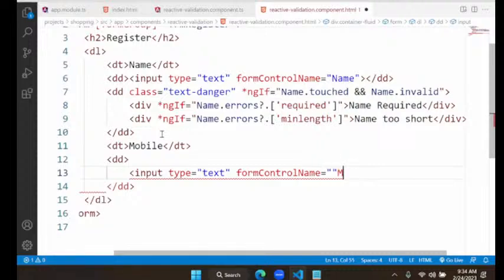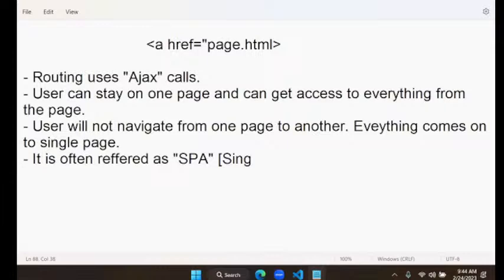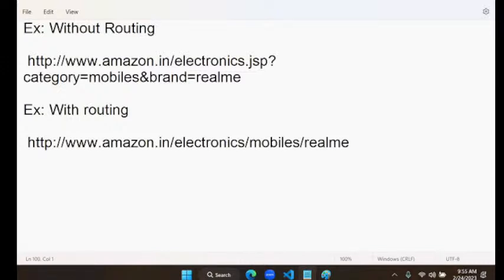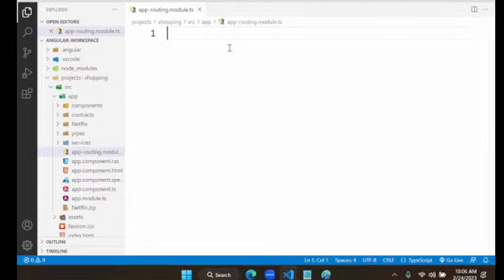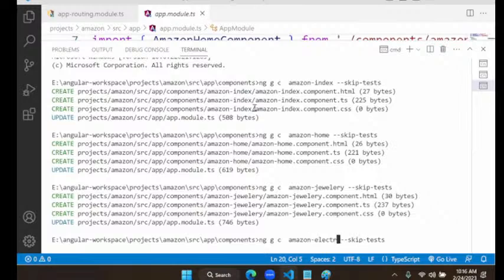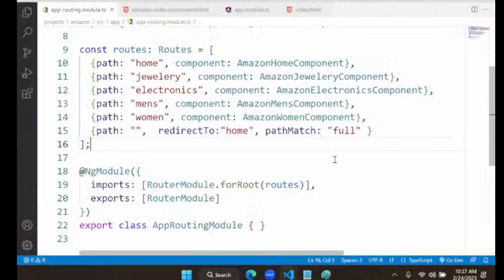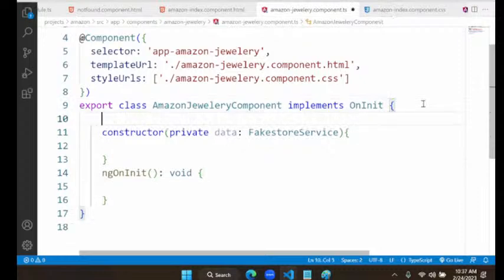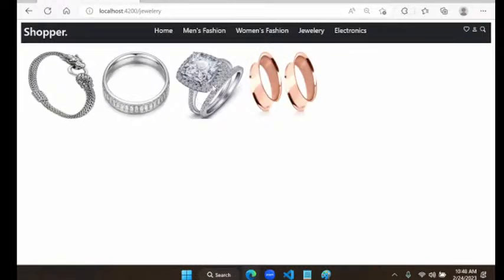Chandrakant Shrivastava 23-02-23---JAVA FULL STACK DEVELOPMENT Angular